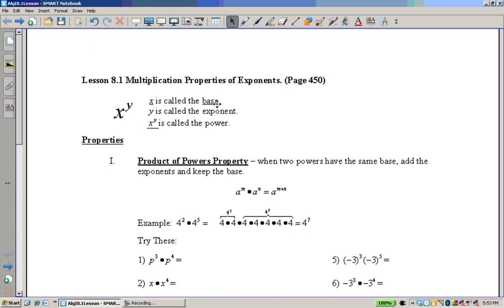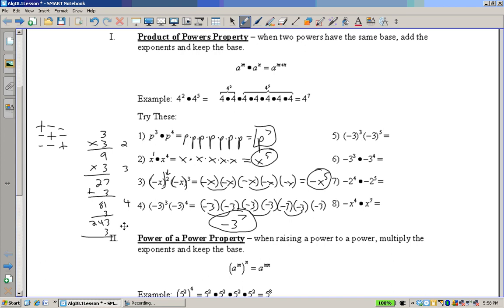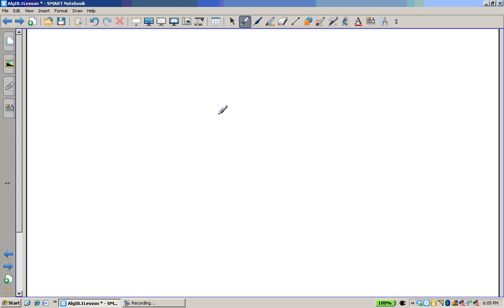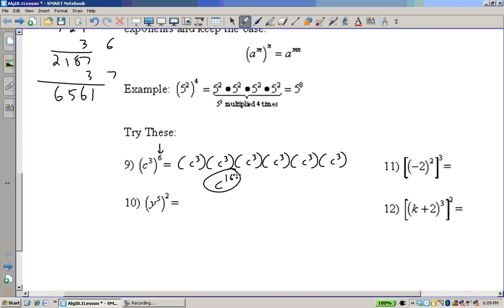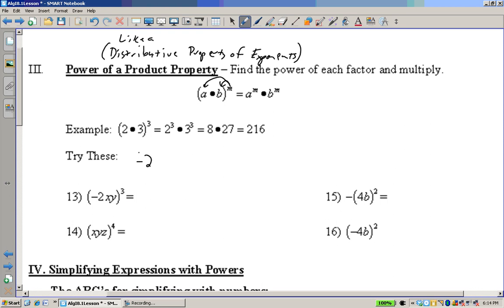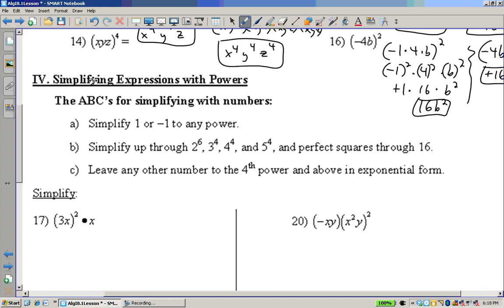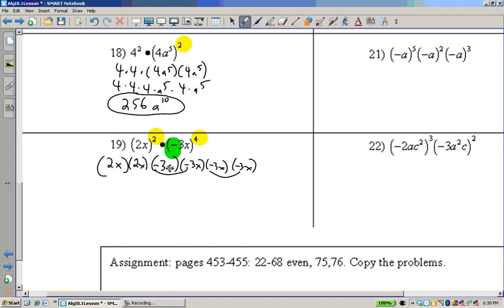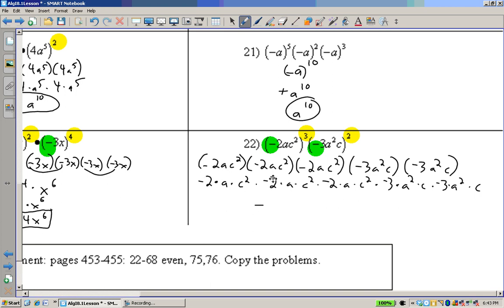Alg I Ch 8 Lesson 8-1 Multiplication Properties of Exponents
This lesson focuses on the multiplication properties of exponents.  A few topics are:  multiplication of like bases, raising a power to another power, and multiplying a product that is in parentheses to a power.  This is the first lesson in the unit on powers and exponents.